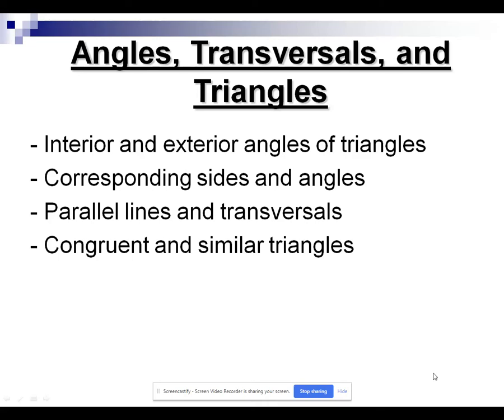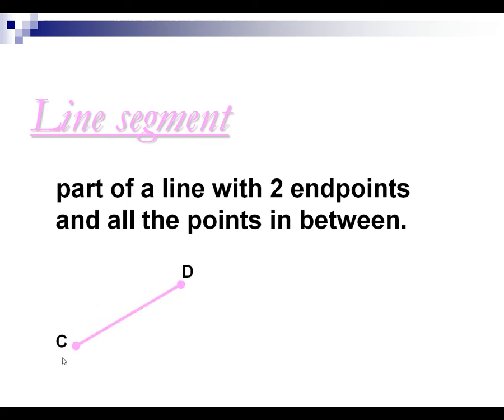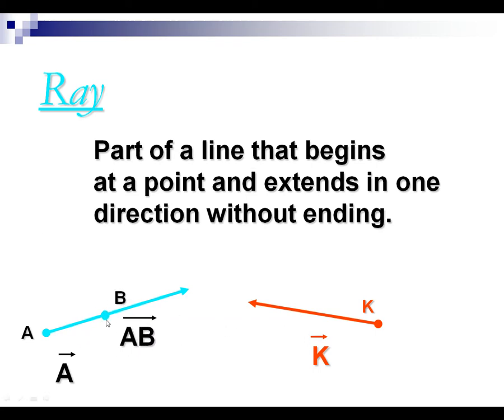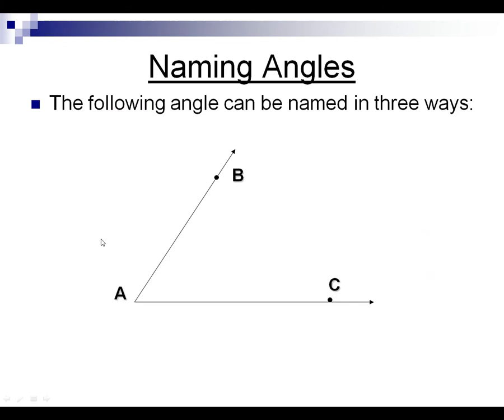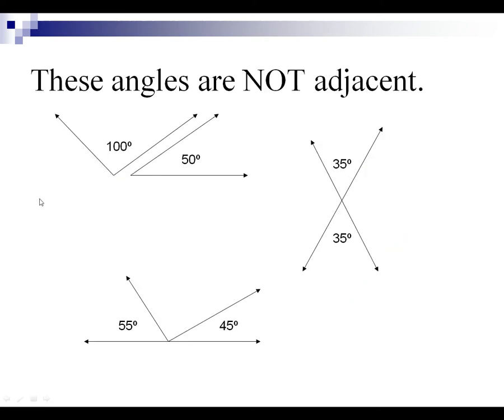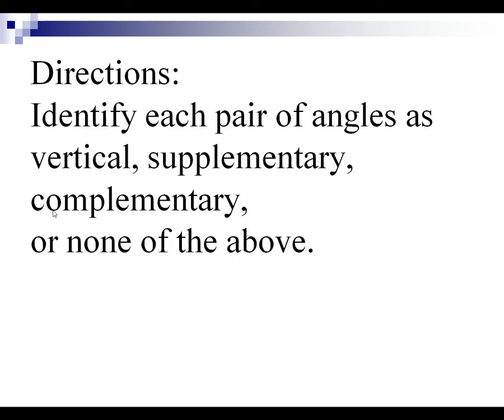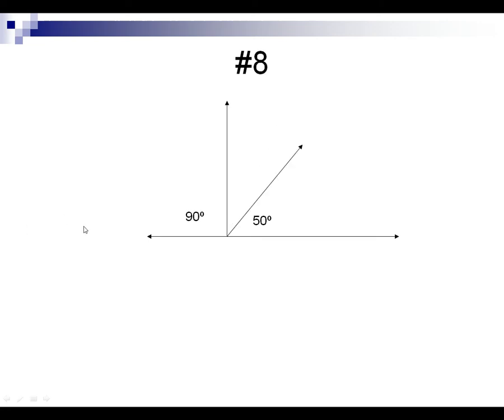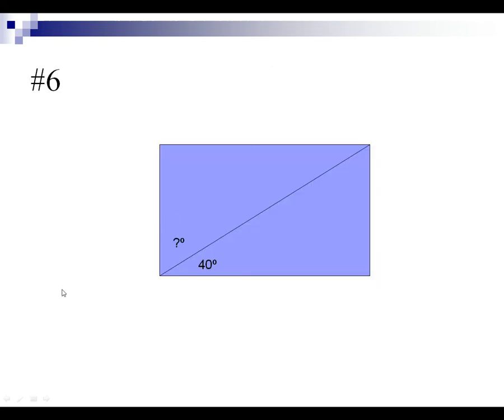Angles Notes 1